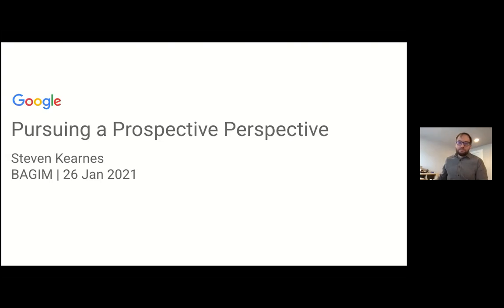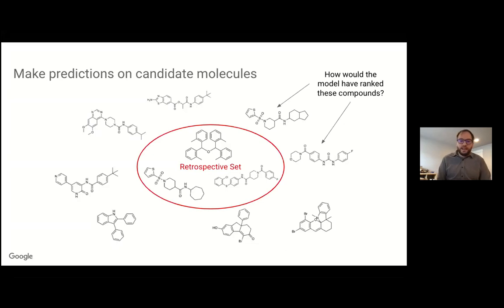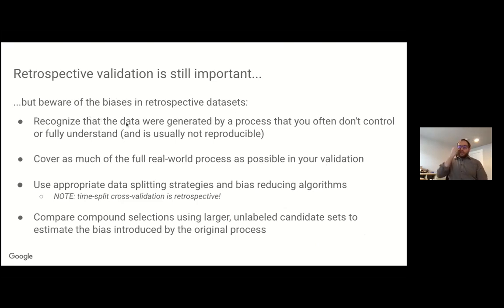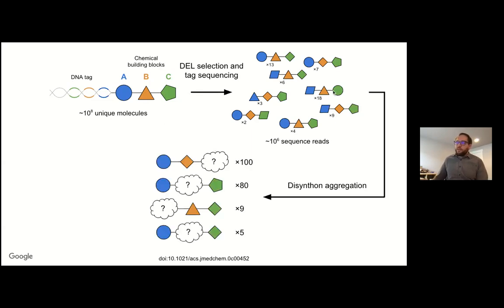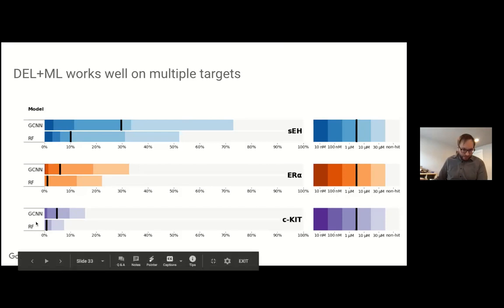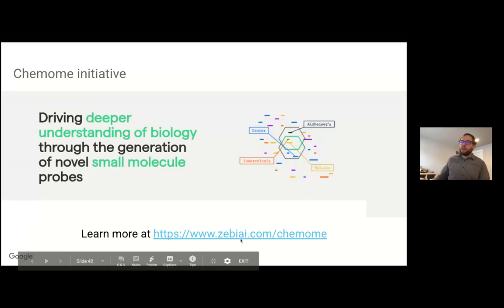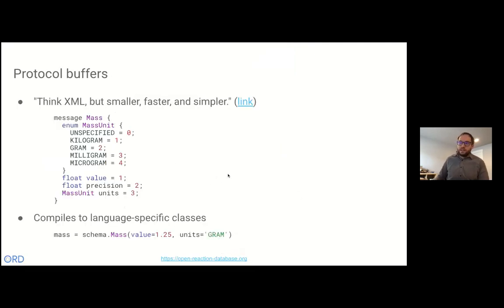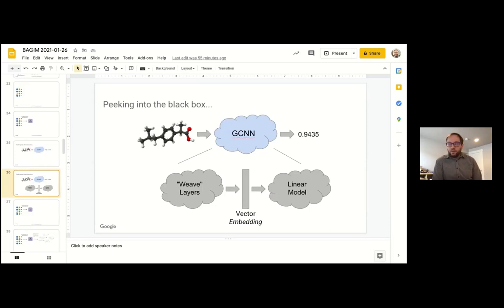BAGIM Pursuing a Prospective Perspective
BAGIM January 2021
Steven Kearns from Google Research talks about model building and how model usage affects compound selection.